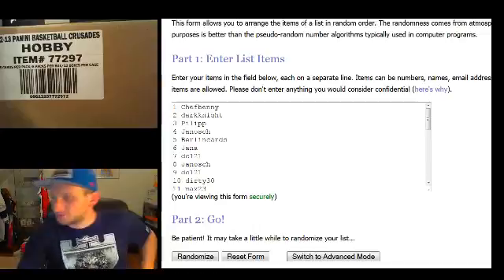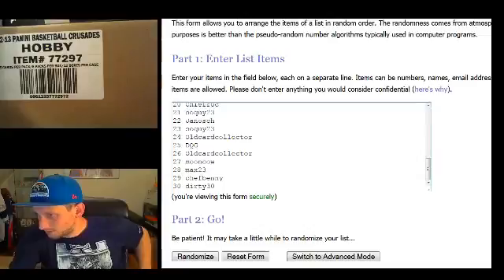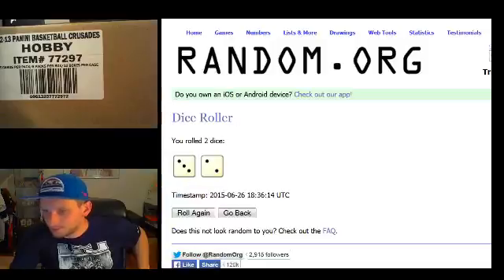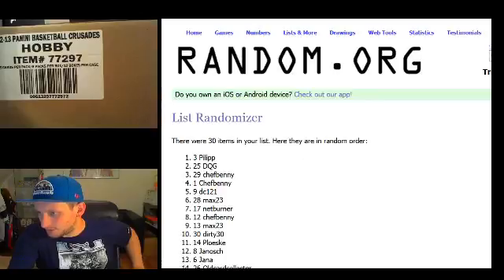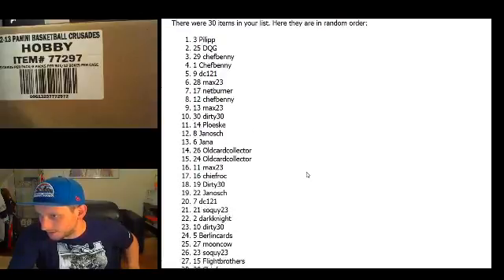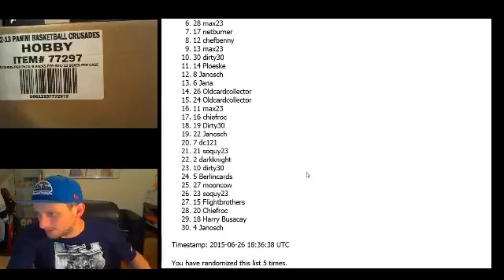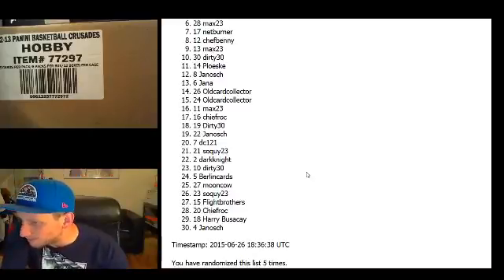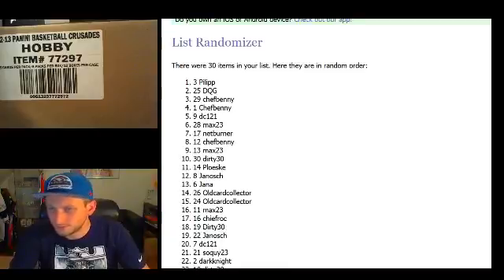Random for Team Draft 2012-13 Crusade Case Break